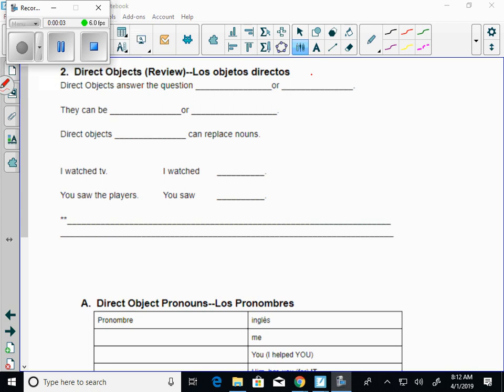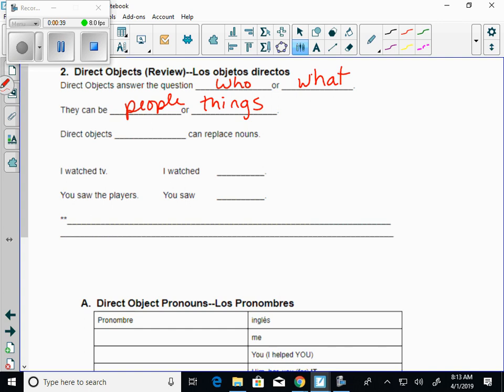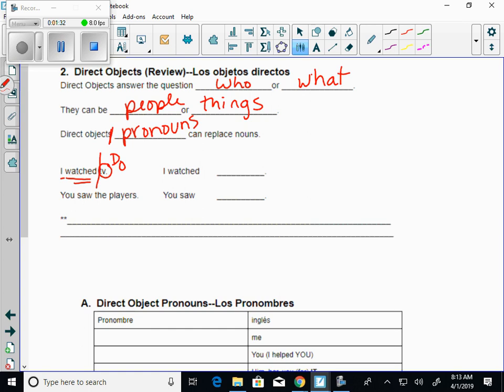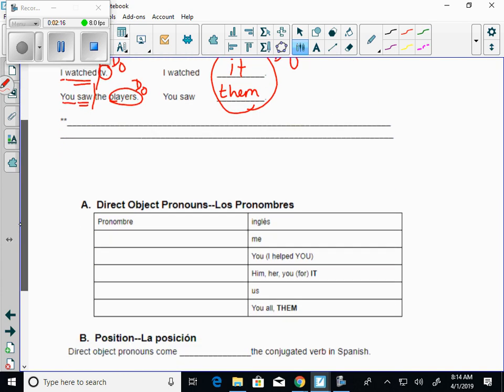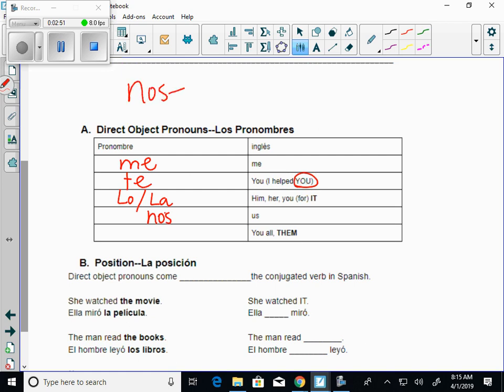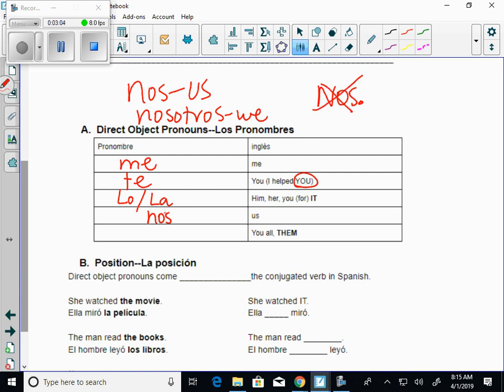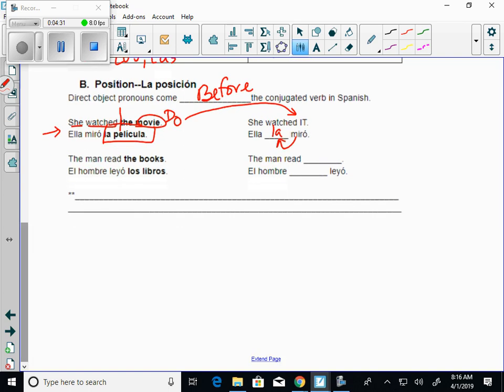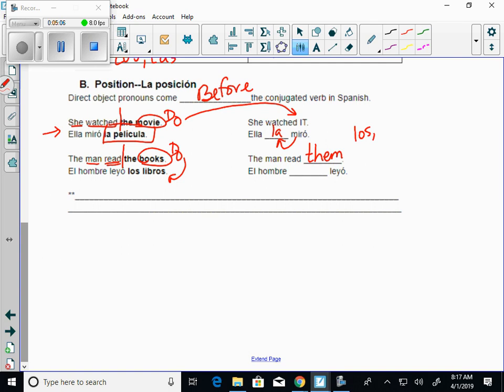4 1 direct objects